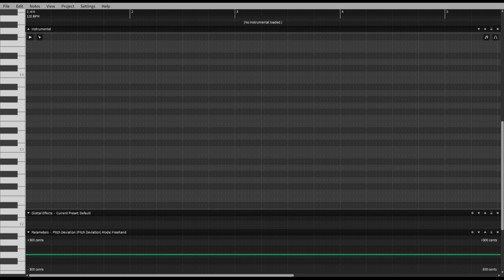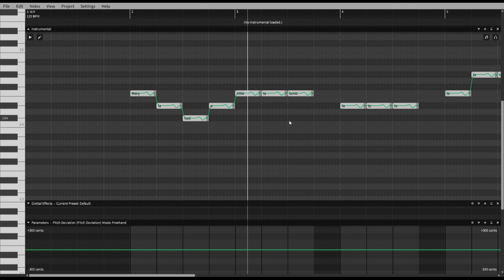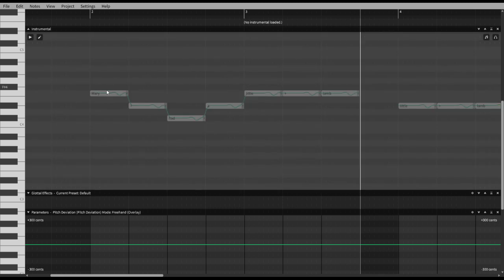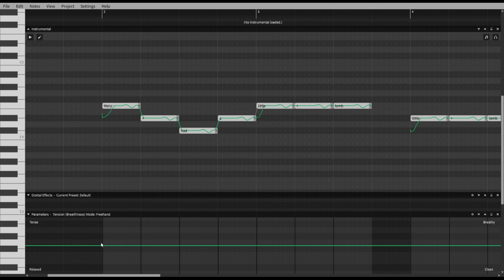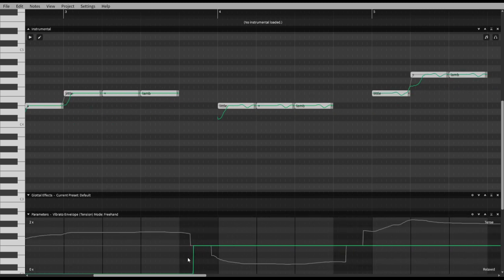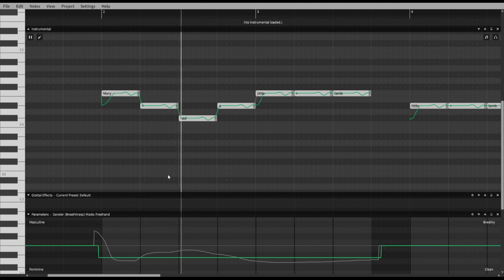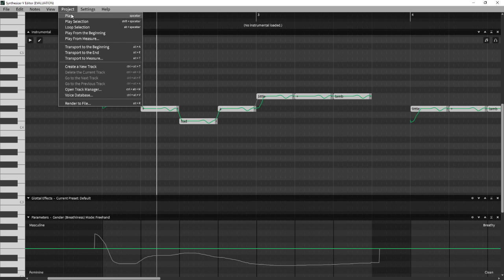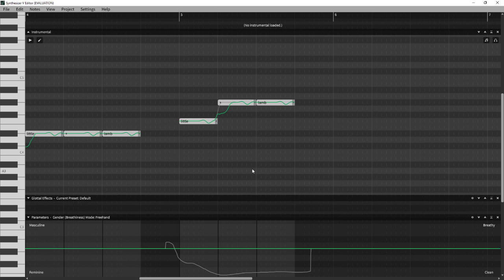Synthesizer V Tutorial #1: The Basics!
I go over the basic functions and parameters of Synthesizer V so you guys can better understand how making synthesized singing works!
Sorry for the small delay at the beginning, my recording software didn't tell me it was recording for a few seconds...